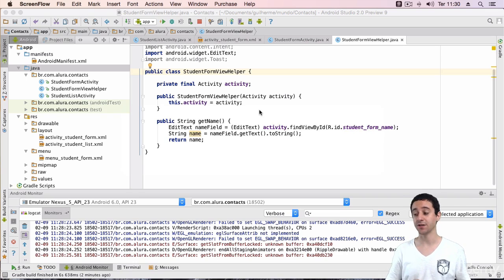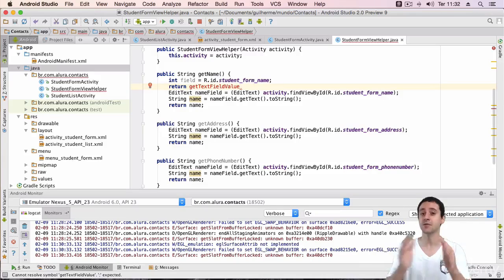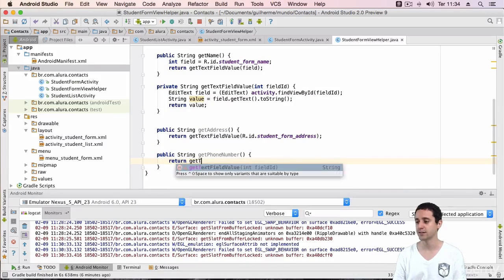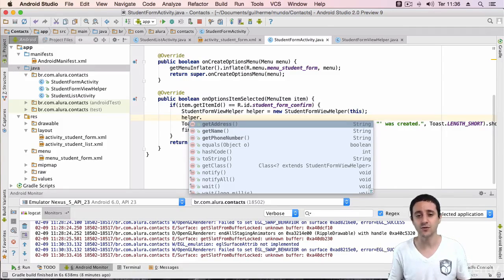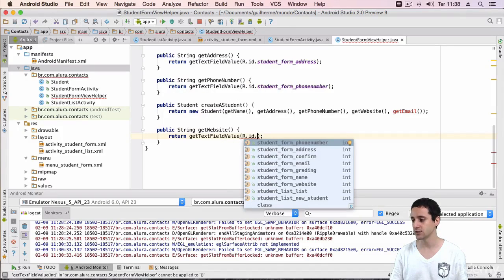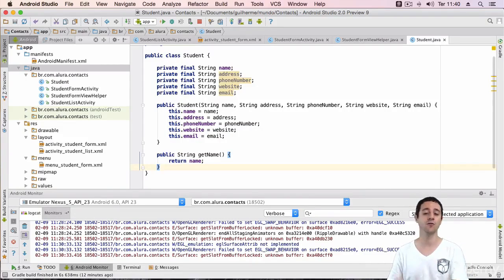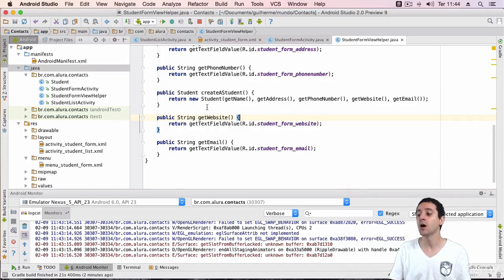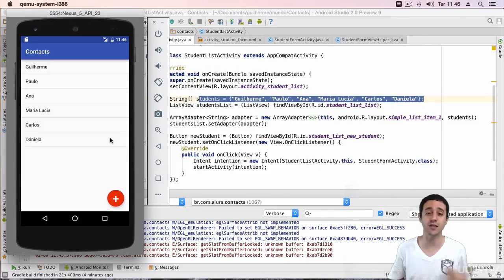0020 Object Orientation and our model